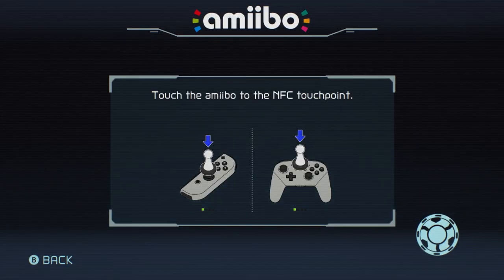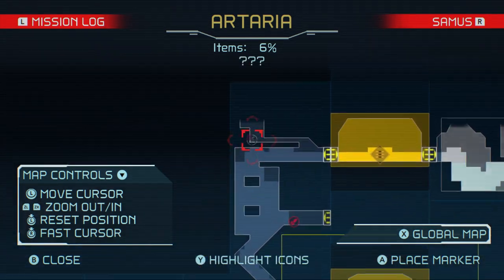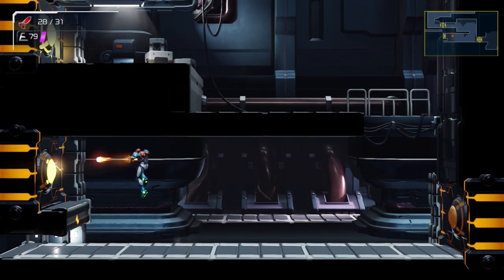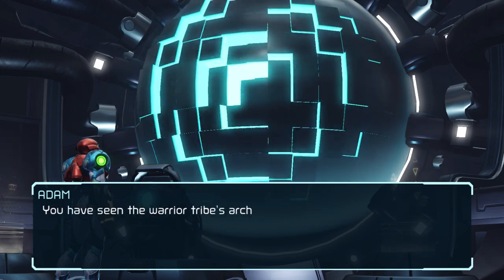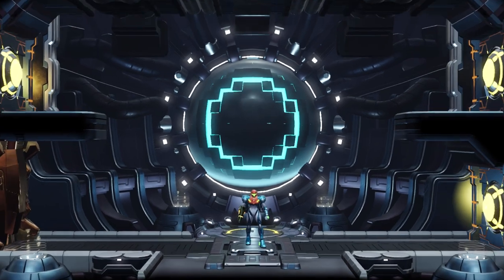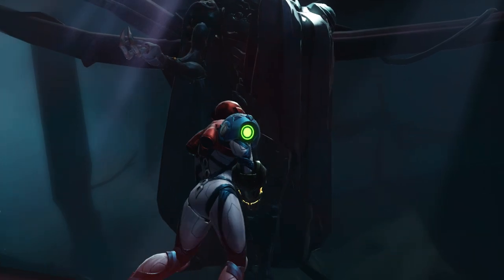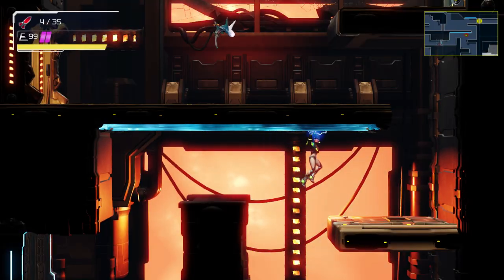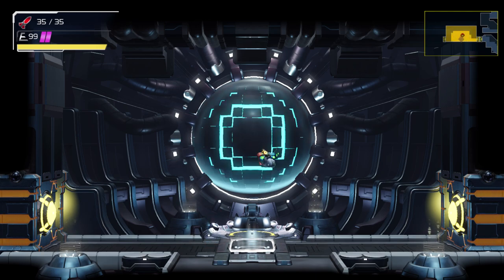METROID DREAD w/ UDJ & TheNSCL - Episode 2 - Don't Bully the E.M.M.I.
"Dread" is in the title of this game, but if it was named after the actual emotion I feel, it would be "Metroid Elation."